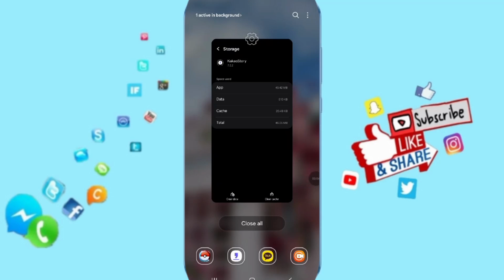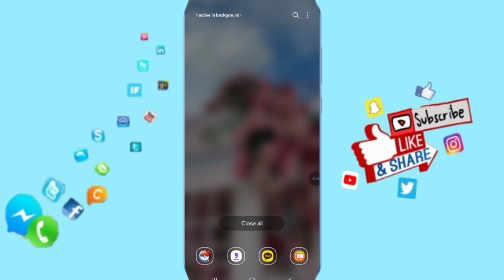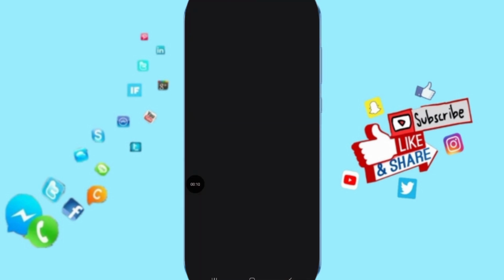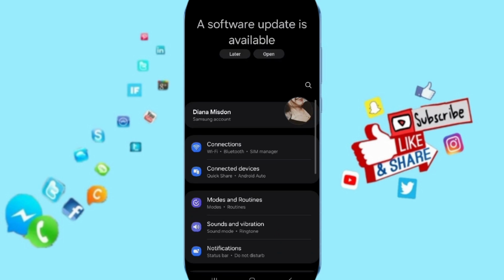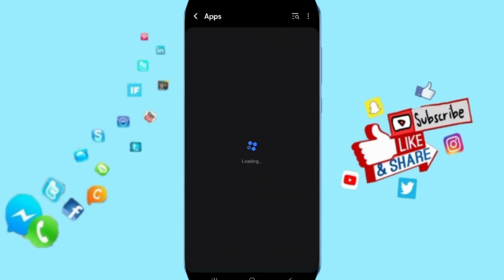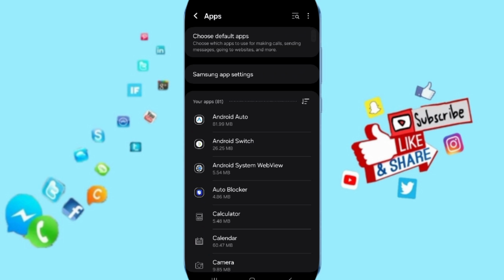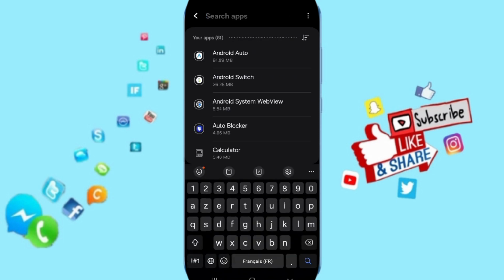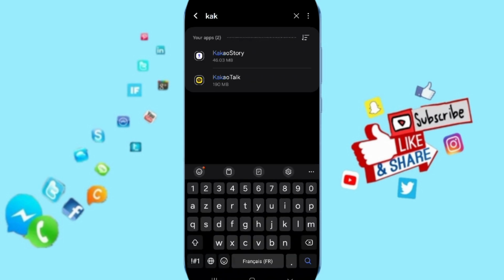How To Fix And Solve White Screen On KakaoStory App | Easy Fix